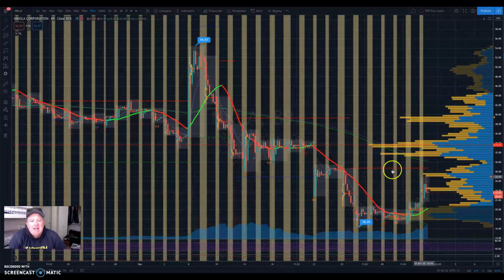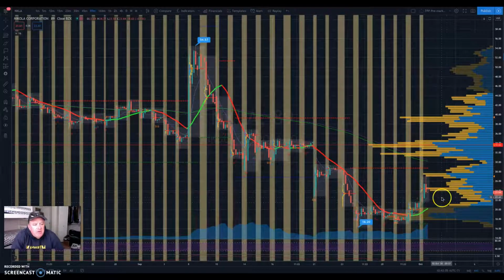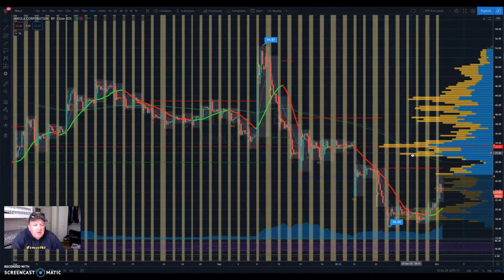Nikola 10/1/20 bounce